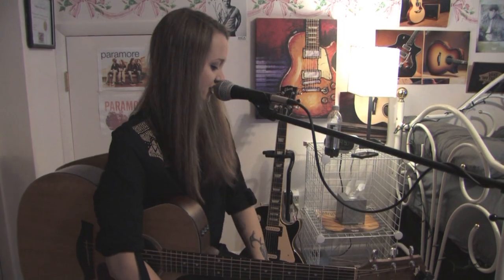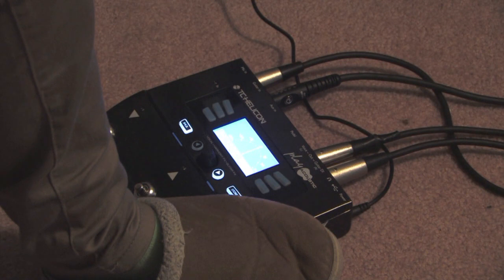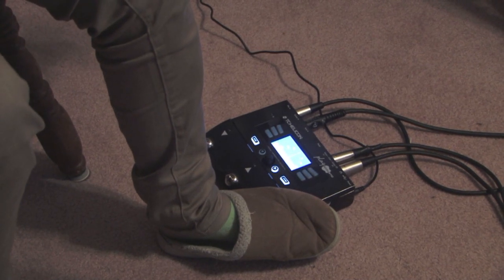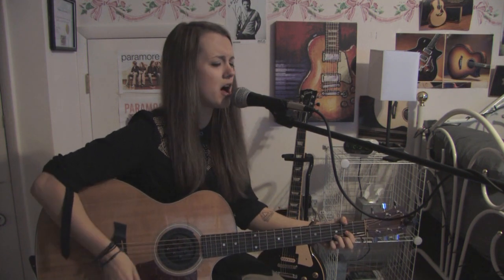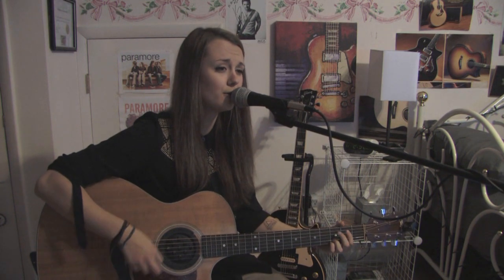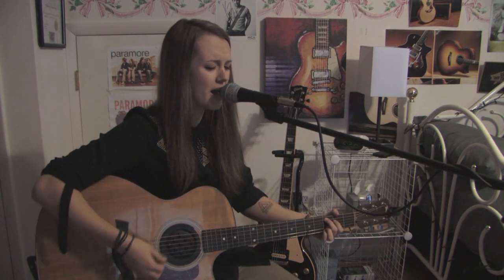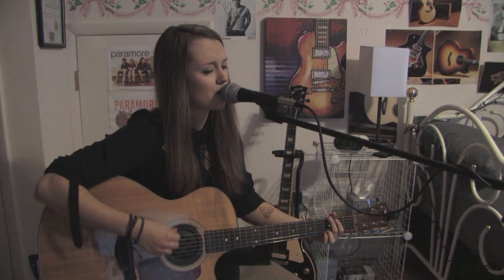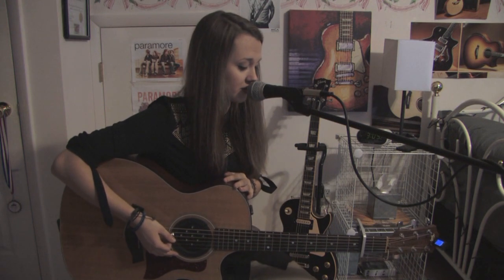Bria Kelly - Bria reviews TC-Helicon's "Play Acoustic"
Bria Kelly, Top Ten of "The Voice" Season 6, reviews TC-Helicon's "Play Acoustic" digital effects box.